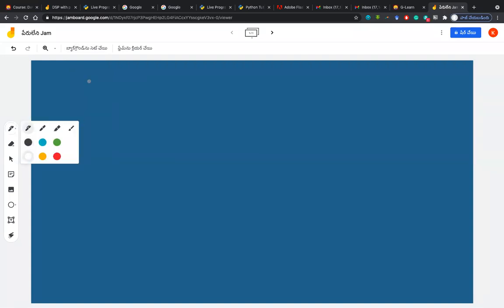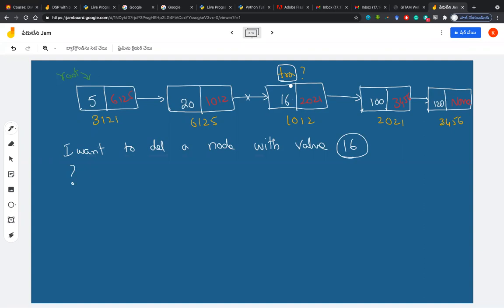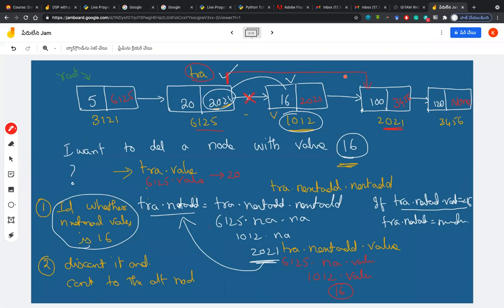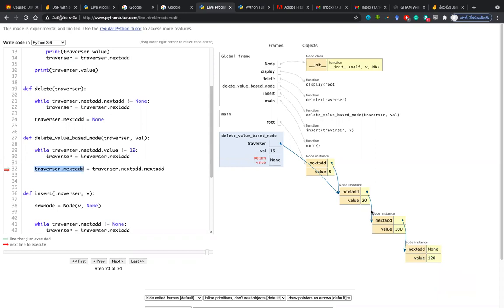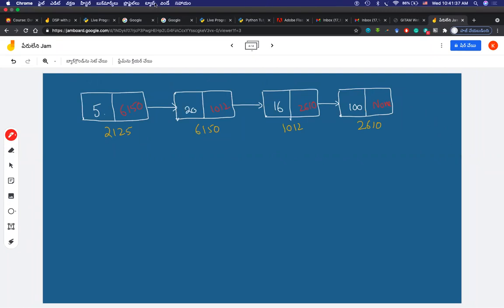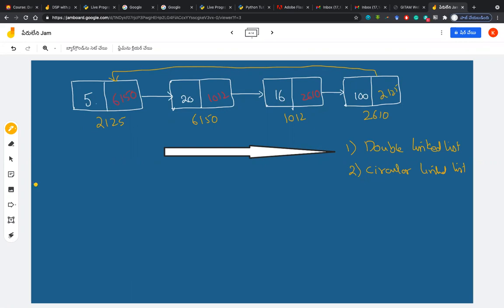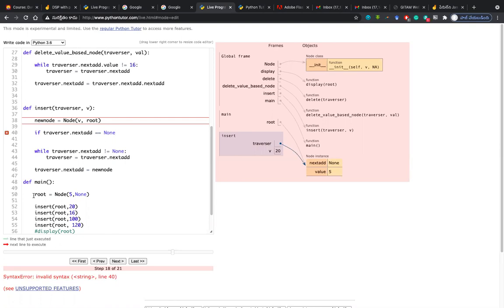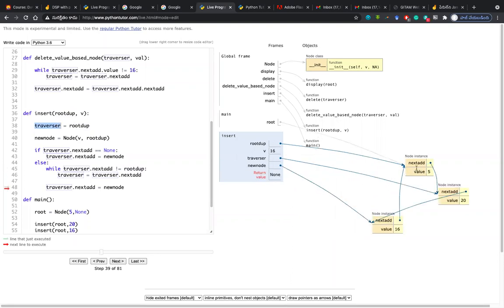Dll Cll 2 June 2021